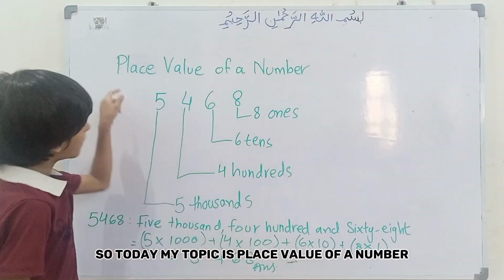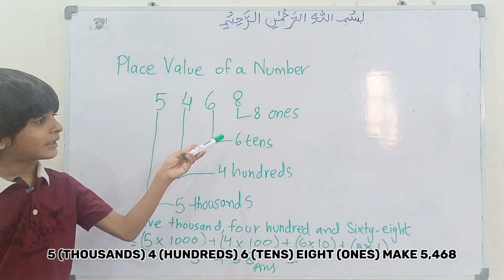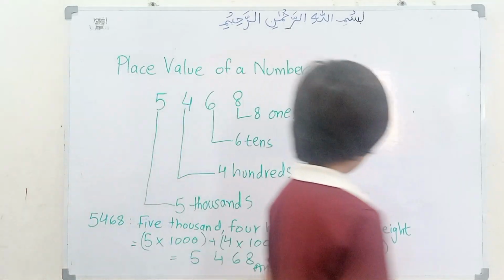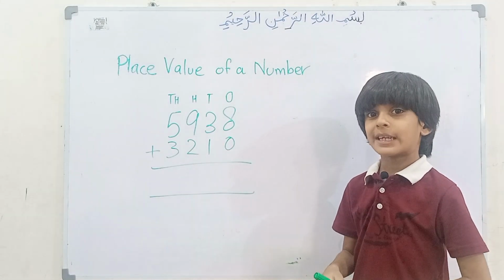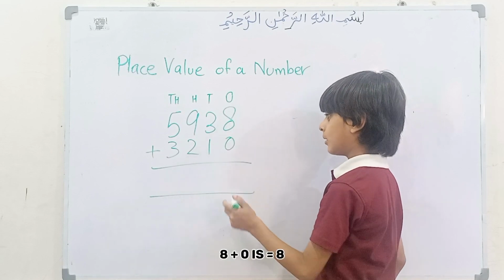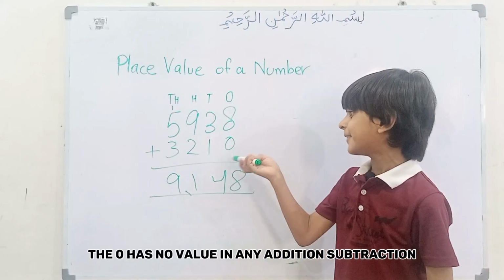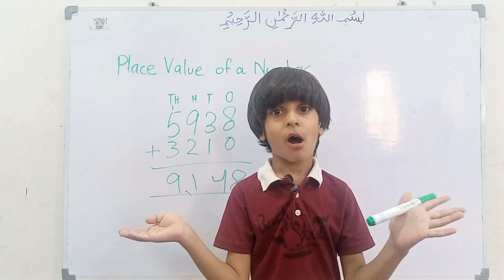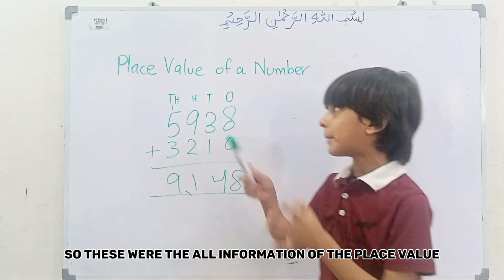Place Value of the Digits in Mathematics| Trick Explained by 07 Years Kid Ash